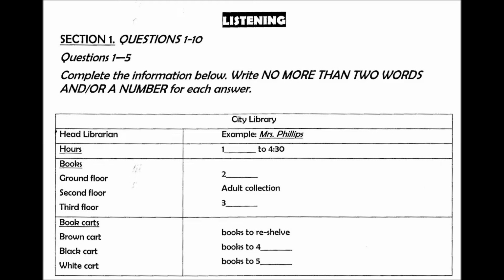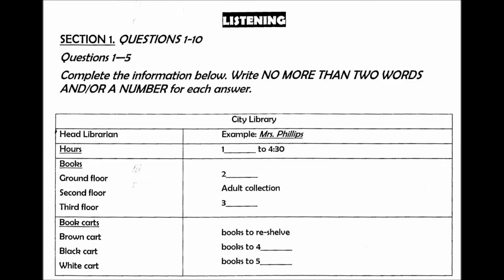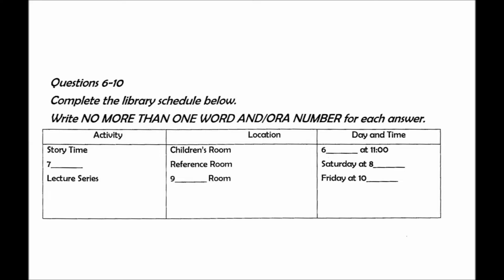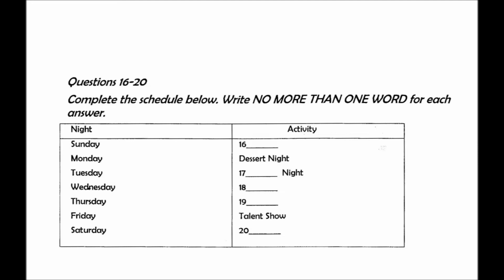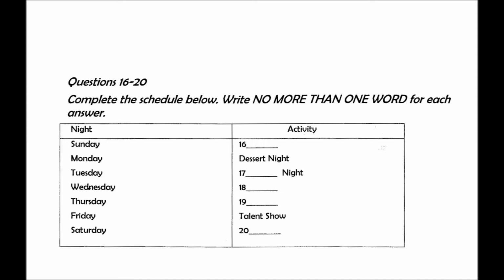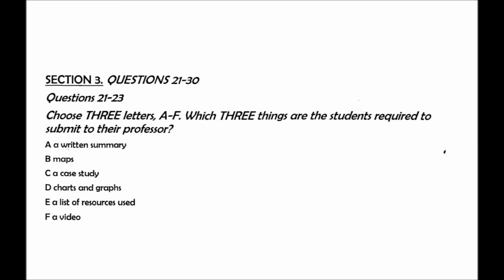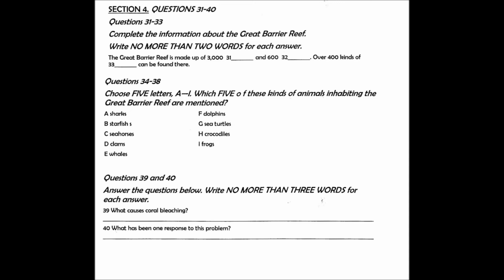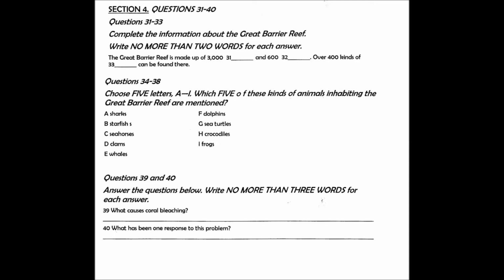IELTS Listening Test - Difficult 2019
Nazrul sir, a famous IELTS expert in Bangladesh, has been teaching IELTS and English language courses for last one decade. He is the founder of Nazrul IELTS.

Nazrul IELTS, Mirpur 1 Branch:   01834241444
Nazrul IELTS, Mirpur 10 Branch: 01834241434